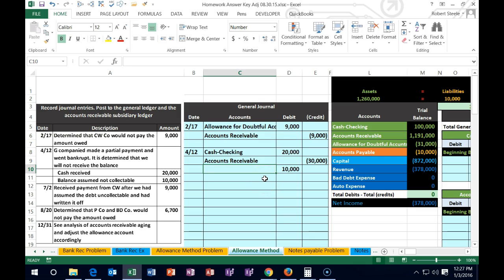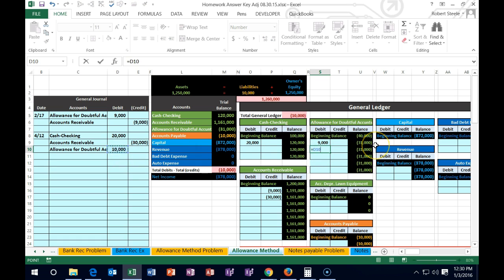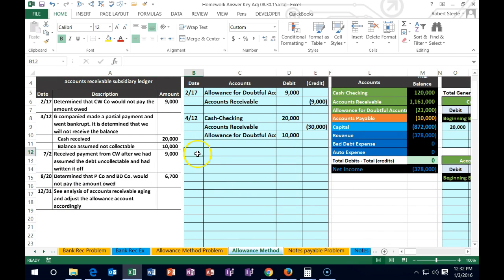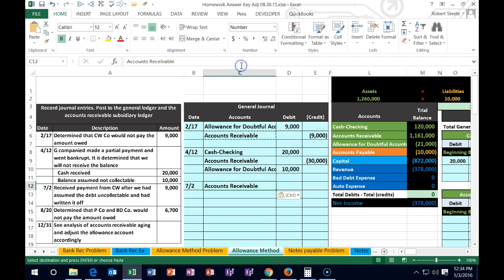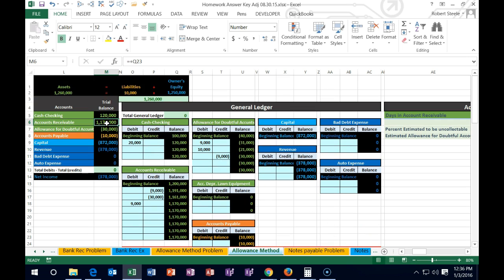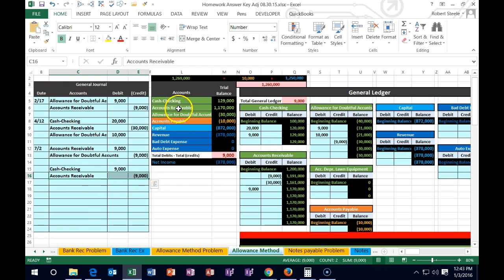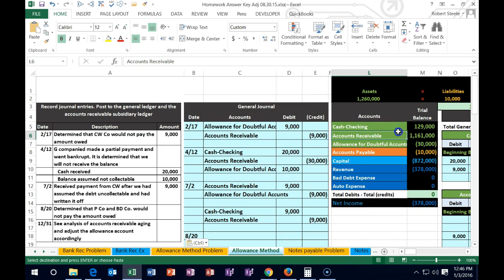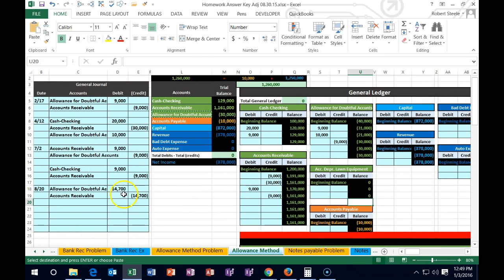900.20 Allowance Method 900 Part 2-Accounting, Financial